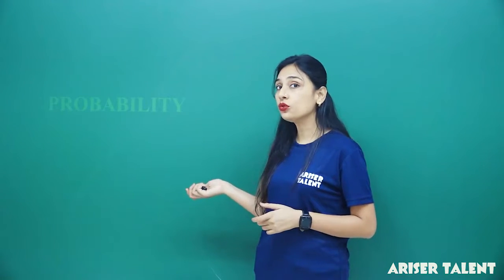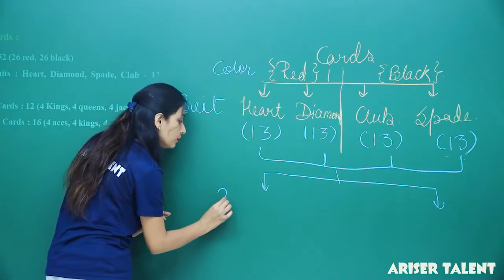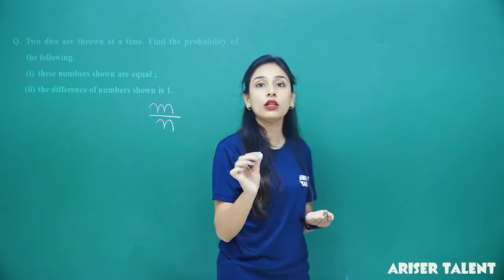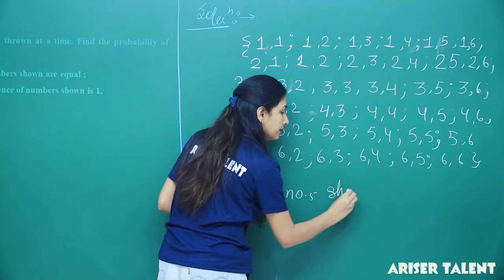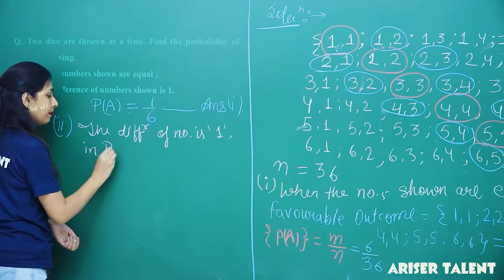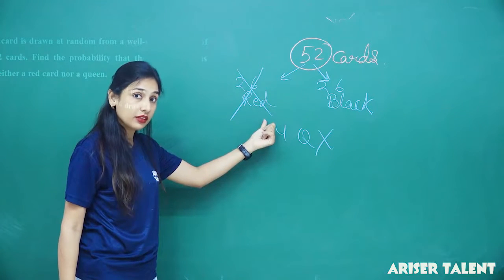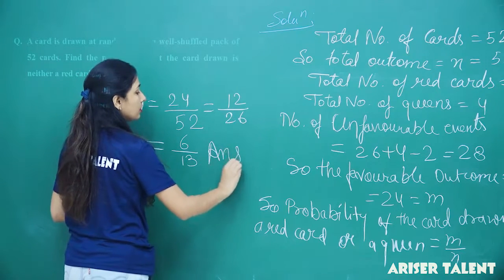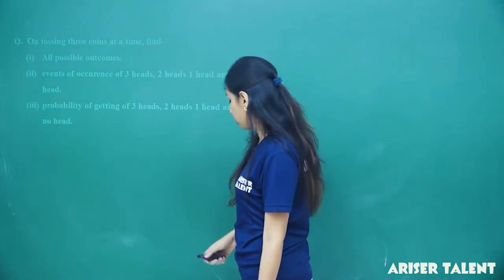Probability | Playing Cards and Numerical | Complete English Medium |Class 10 Term 2 | Ariser Talent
Our courses include:
1. HD Video Lectures designed by top faculty of Kota.
2. Study Material prepared by experts.
3. Test Series to boost your preparation.
4. Previous Papers and Sample Papers.
5. 24X7 Online Streaming Course
6. Mind Maps
7. Access anytime, anywhere using any device Ariser Talent is an online Education platform for JEE, NEET, NTSE & CBSE 7th to 12th The Best e-Learning app for IIT-JEE MAIN & ADVANCED | NEET Medical | CBSE XI&XII | CBSE IX&X (FOUNDATION & NTSE) Preparation.